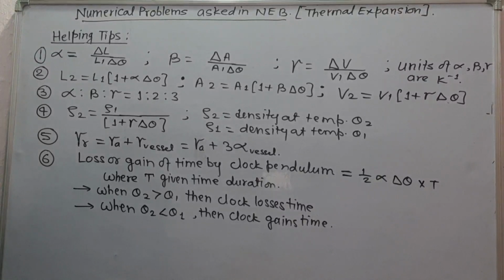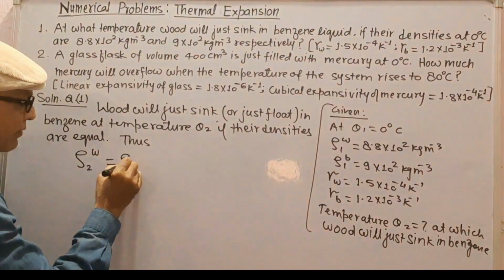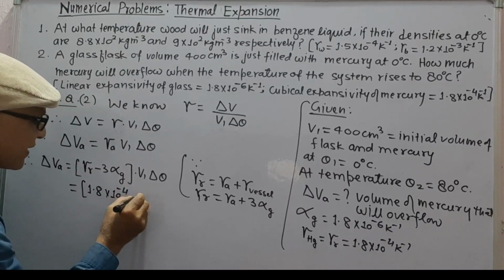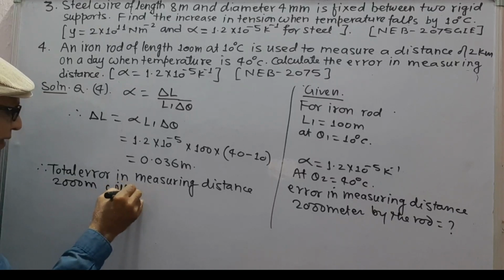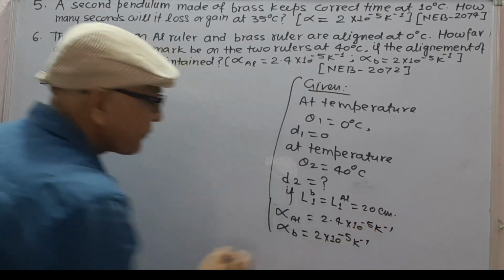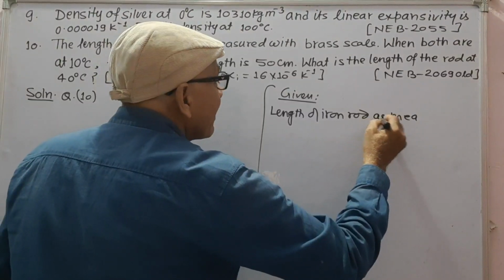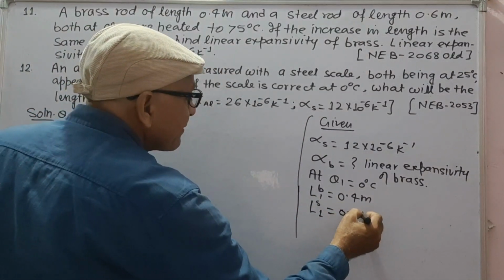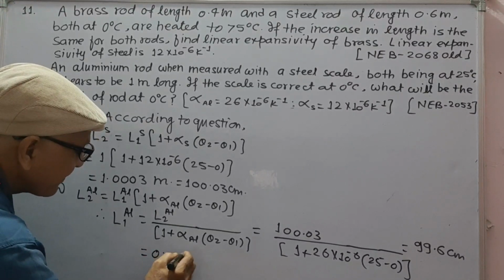Thermal Expansion Numericals asked in NEB 05 XI @ rn.tripathi on physics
Numerical problems asked in NEB, Nepal have been solved with explanations...